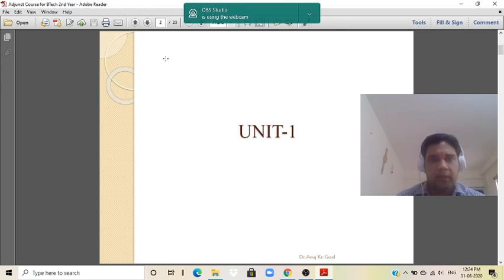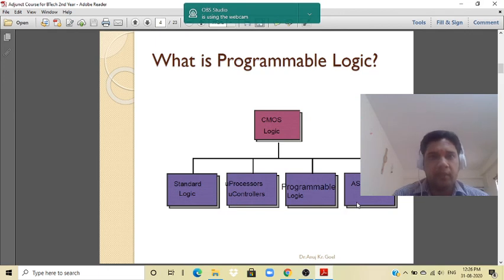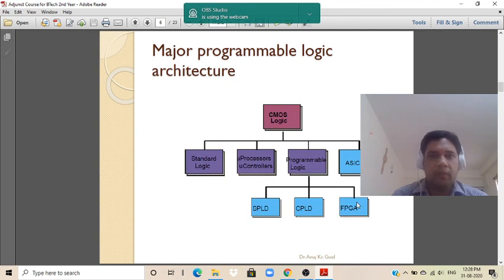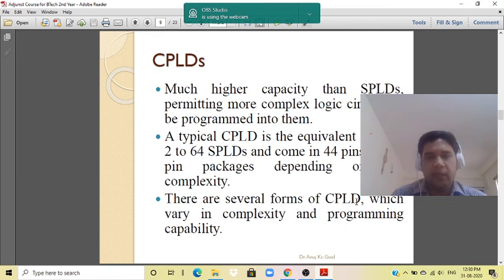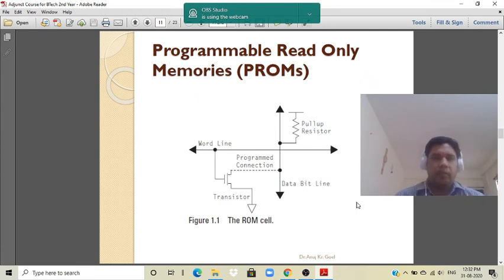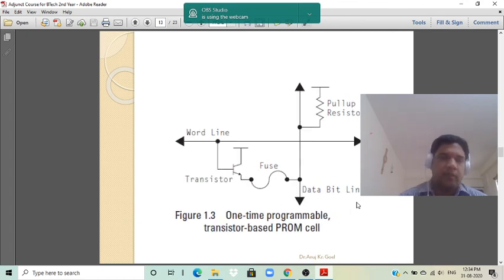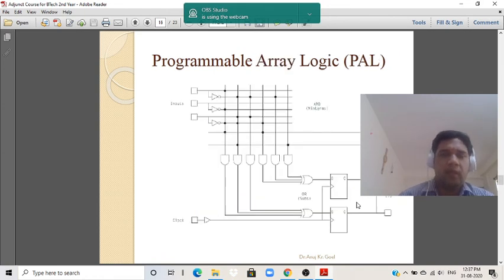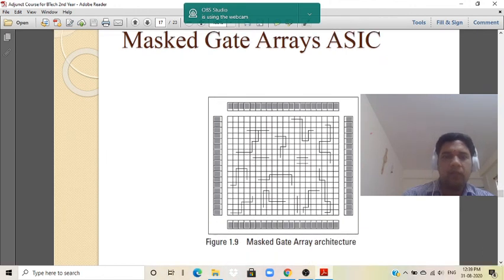Simple Programmable Logic Devices (SPLDs)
Unit-1, Chapter-1 for FPGA Programming
PROM
PLA
PAL
ASIC